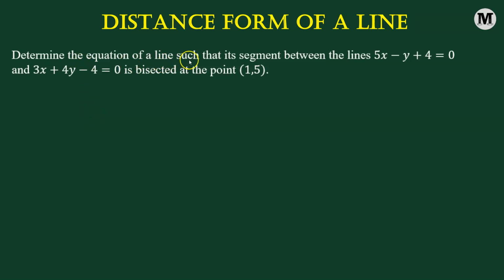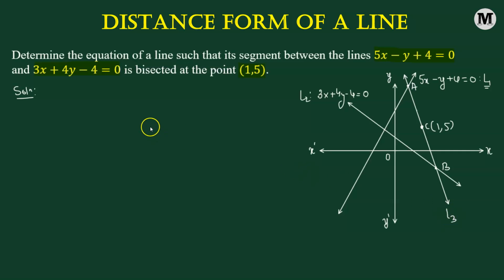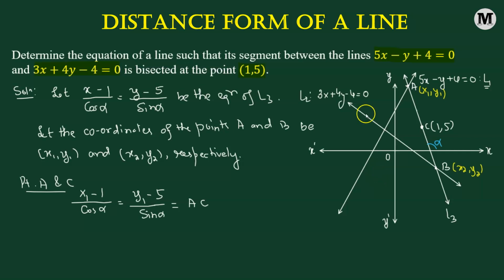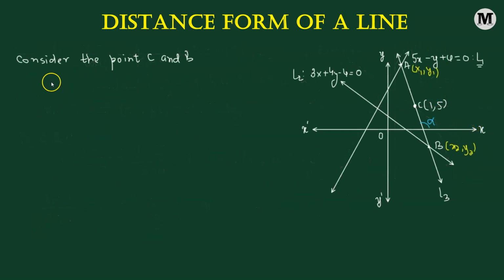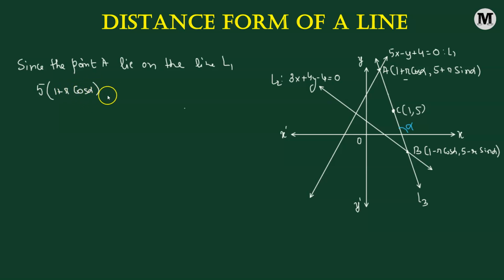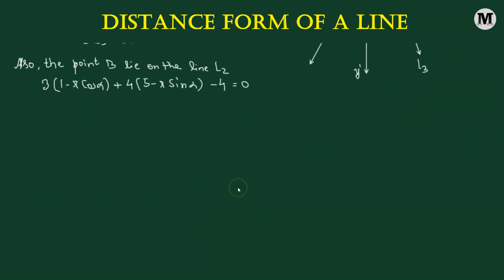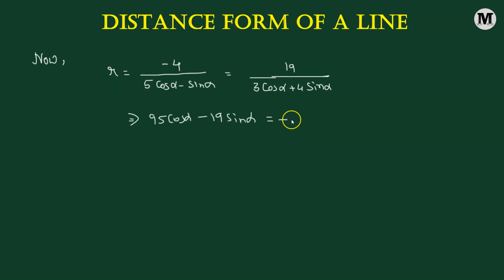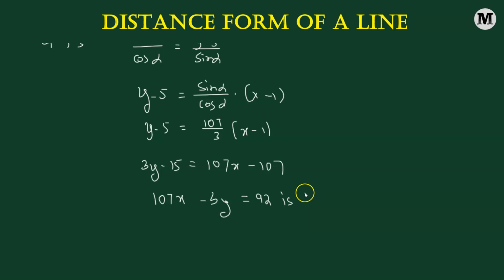22 | Straight Lines (Co-ordinate Geometry) | General Form Of A Line - Worked Out Problem #22